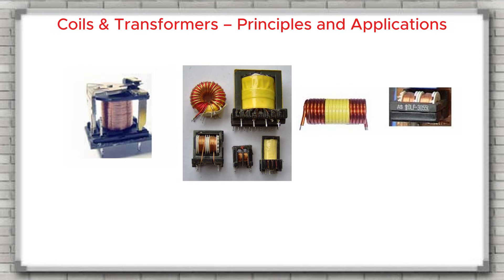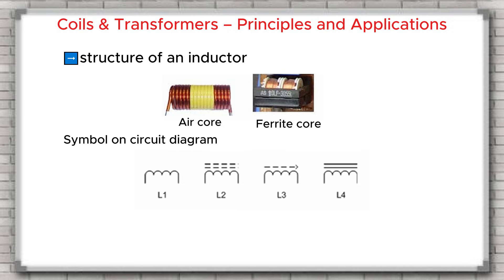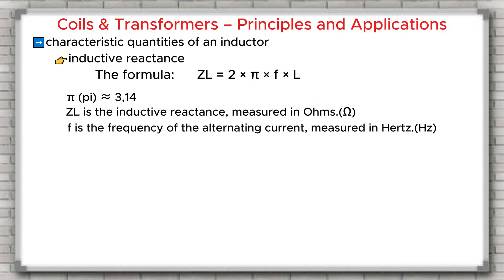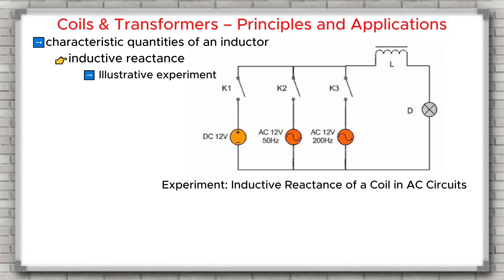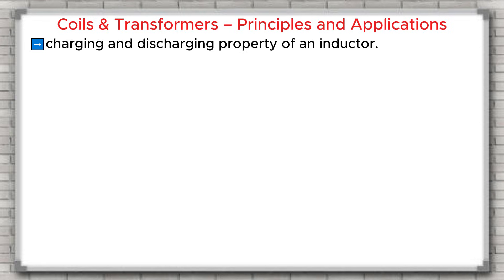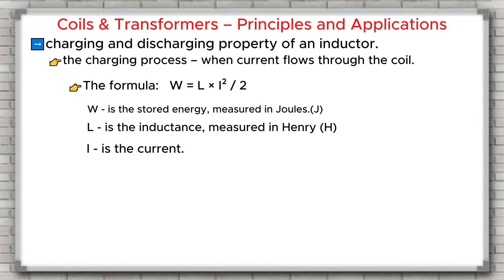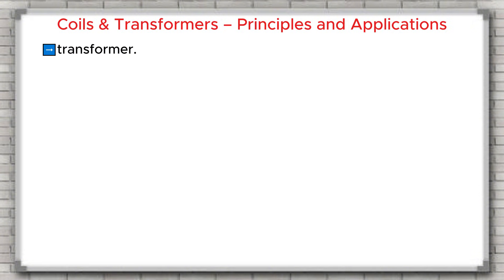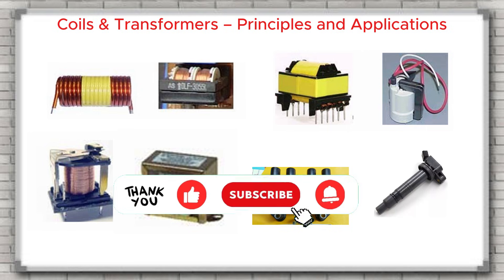Coil and Transformer in ECU | Principles and Real Applications in Automotive Electronics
In this video, we will explore the coil and the transformer – two essential electronic components used in automotive ECUs.
You will learn:

How coils and transformers work.

Their real applications in ECU circuits, such as fuel injector control, solenoid valve control, and especially ignition coils.

Why they play a critical role in modern automotive electronics.

👉 This video is part of the Electronic Components for ECU series, designed to help beginners build a strong foundation in automotive electronics.